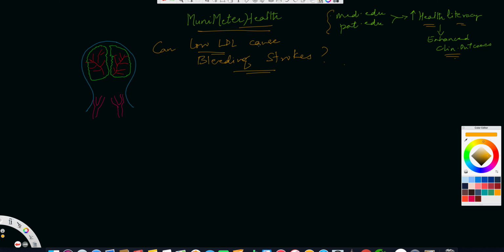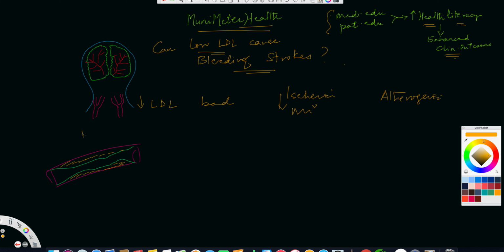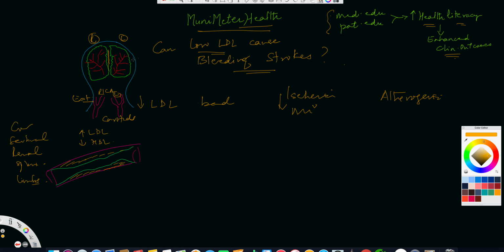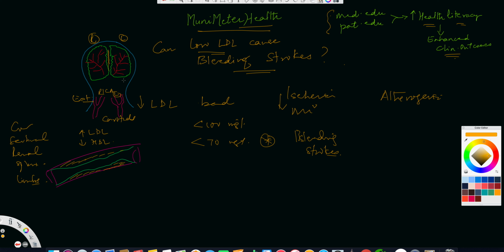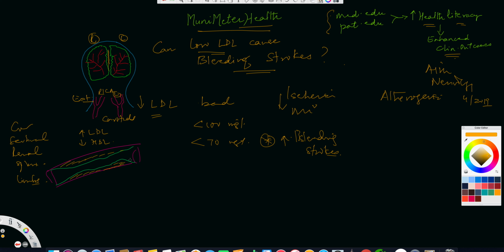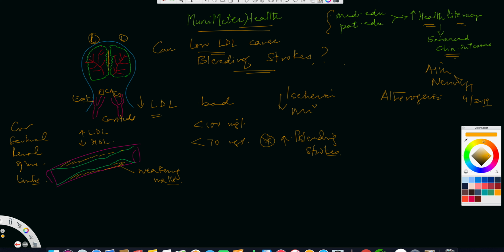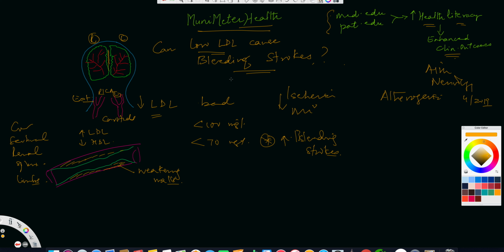^MuniMeter®Health - #306 Can Low LDL Cause Bleeding Strokes?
Learn through this video how low is 'low LDL' good, at what range does further diminution of LDL can compromise on the benefits accrued towards CAD or coronary artery disease, and what detrimental effects can be encountered by furthering of the lowering of the LDL, Dr. Sharad Jaitly further explains in the video.

Muni S. Jaitly:
Mr. Jaitly is CEO & Founder of MuniMeter, LLC - a next-generation digital content production company and community.  He received an MBA from Columbia Business School, MS from St. John's University, and BA from NYU.  He is an Emmy Award winner.
Relevant Links -

Dr. Sharad C. Jaitly
Muni S. Jaitly

Muni S. Jaitly

306 Can Low LDL Cause Bleeding Strokes?